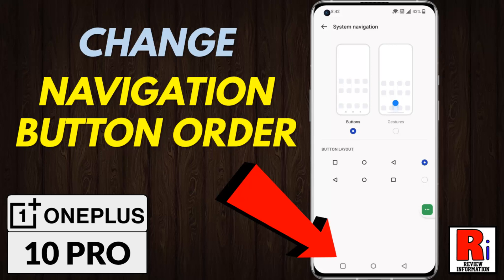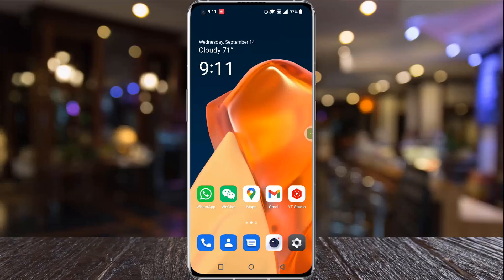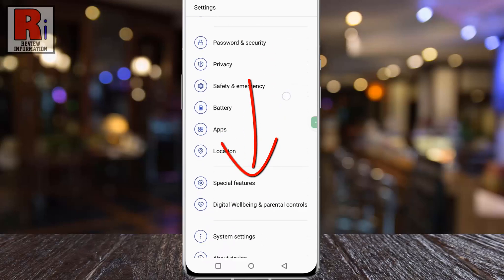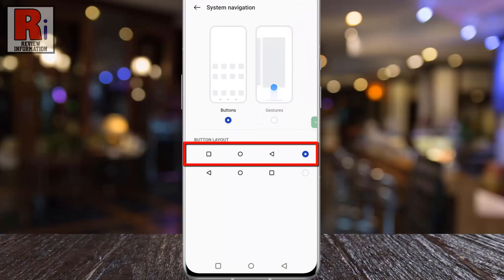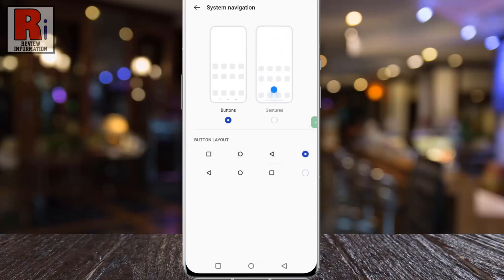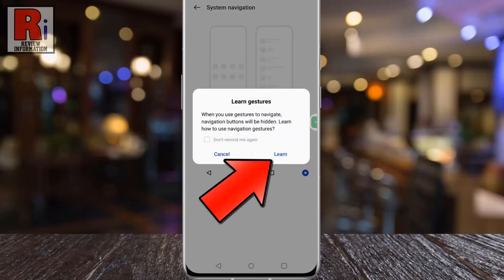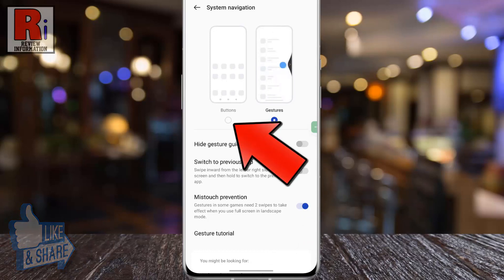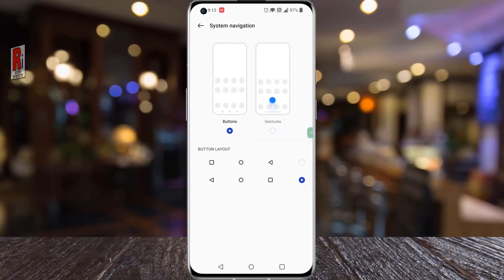How to Change the Navigation Button Layout in OnePlus 10 Pro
In this video I will show you, How to Change the Navigation Button Layout in OnePlus 10 Pro.

To begin, go to Settings. Swipe up to go down, and find system settings. Tap on it. Then go to system navigation. This is your default navigation button layout. You can change it by selecting the second option. Then you will see the navigation button layout has been changed. You can select any of these you prefer.

You can also hide the Navigation bar if you want. For this, select gestures beside buttons. You can learn how to use navigation gestures, or you can cancel this. And the Navigation Bar has been hidden. To bring back the Navigation Bar, simply tap on buttons. The navigation bar has been restored.